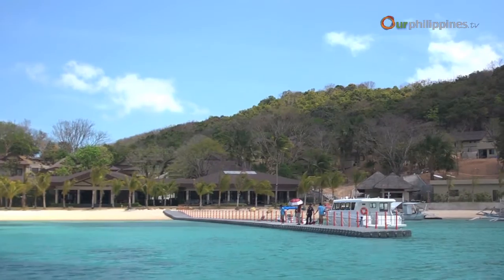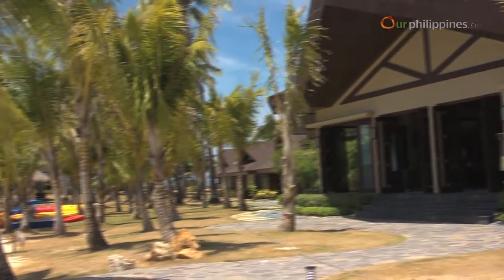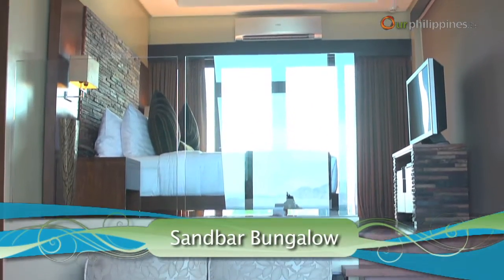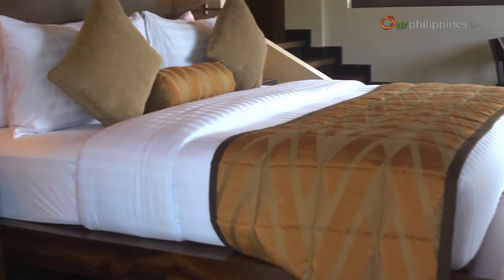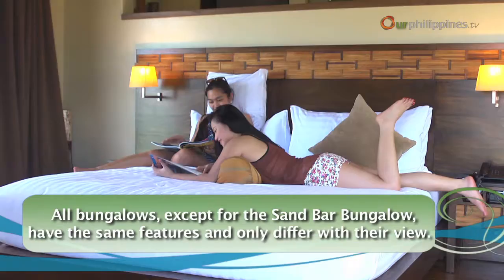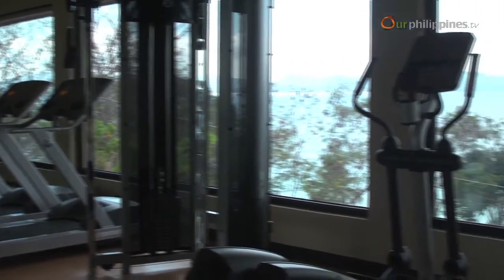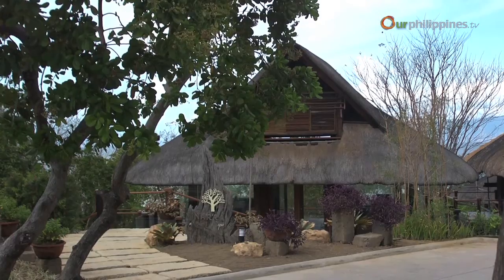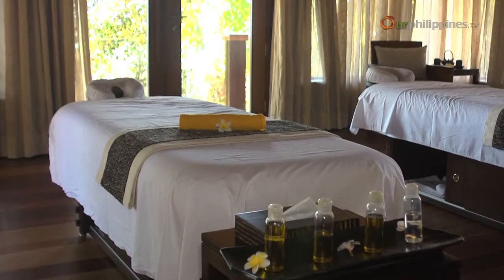Two Seasons Coron - Where comfort and luxury meet